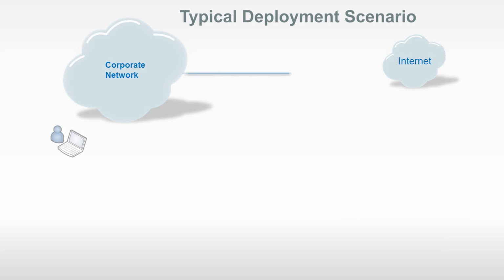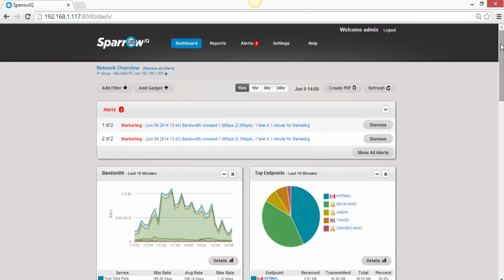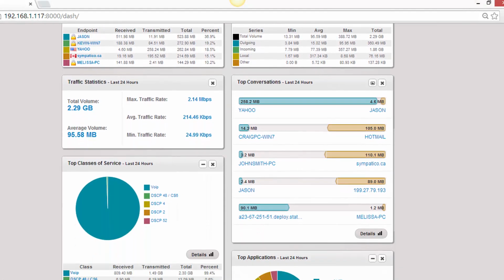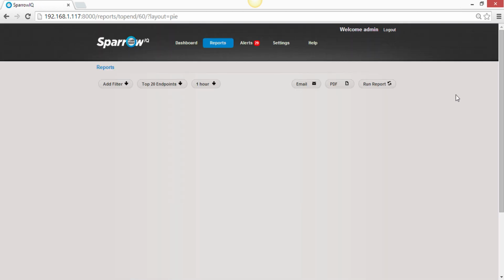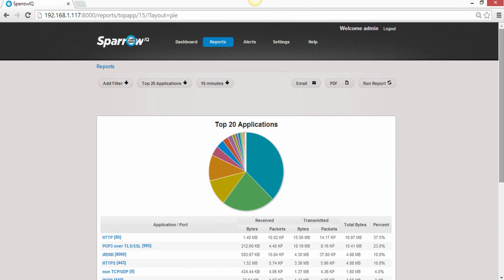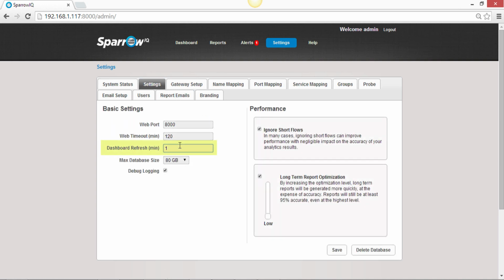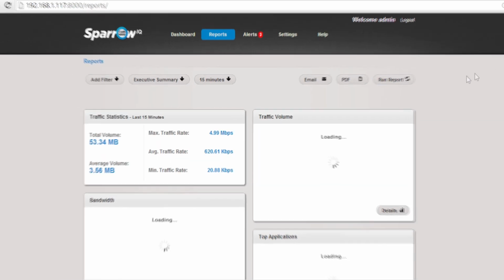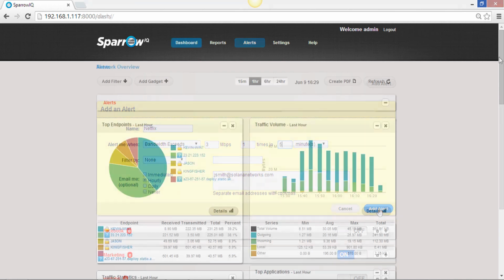Sparrow IQ Technical Demonstration